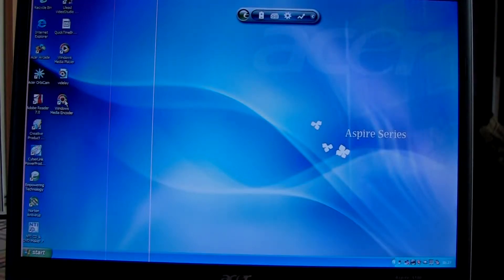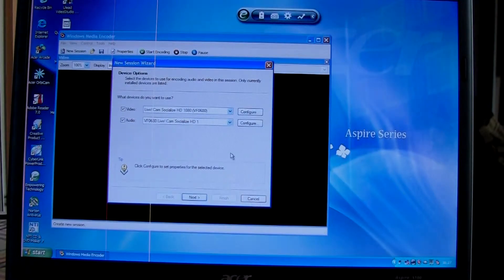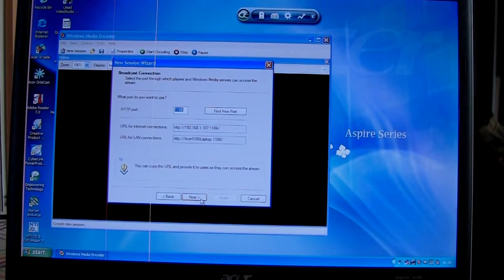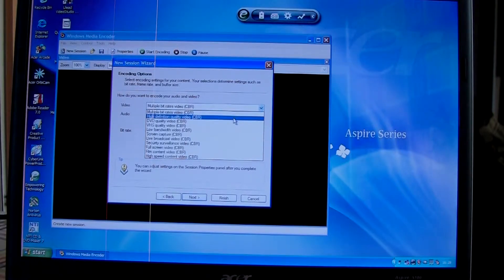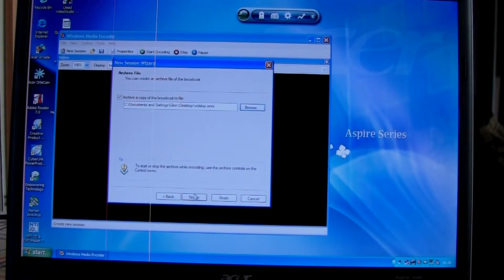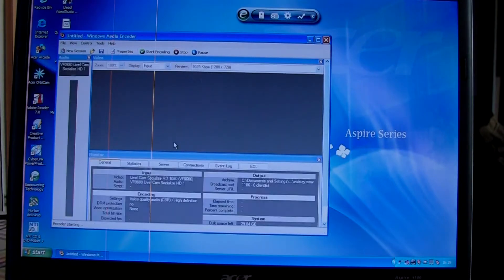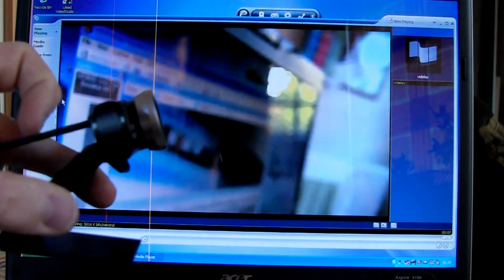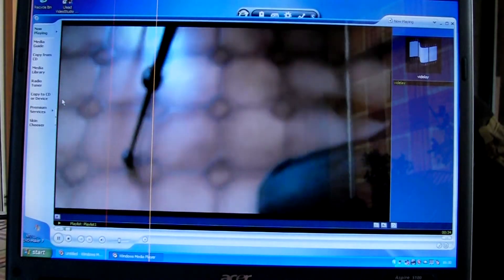Delayed video feedback for sport coaching - PC - HOW TO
This tutorial shows hows to achieve a delayed video feedback using a Windows based computer. This sort of function is useful to any sportsman for coaching feedback.